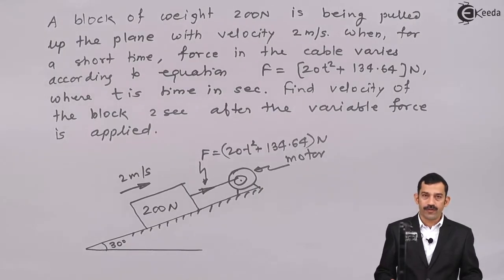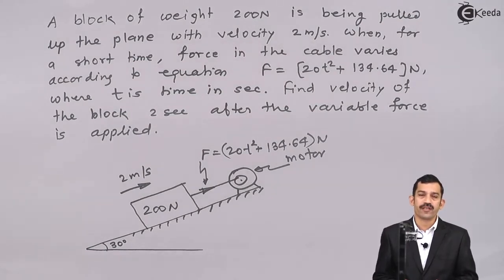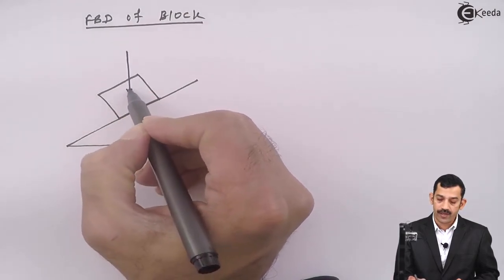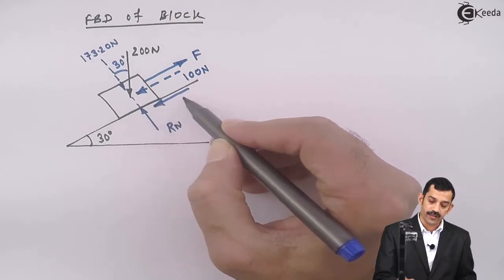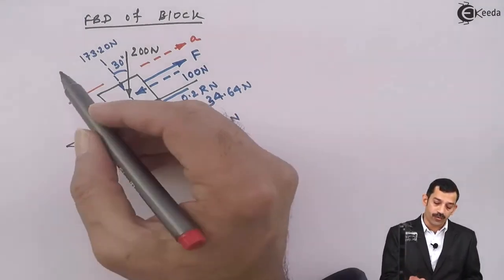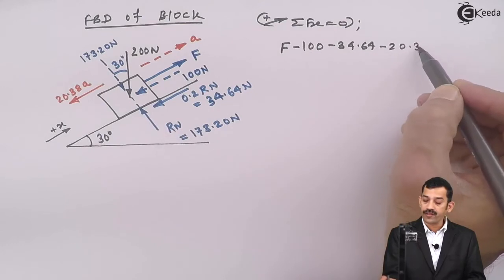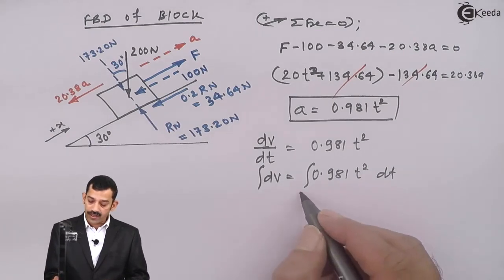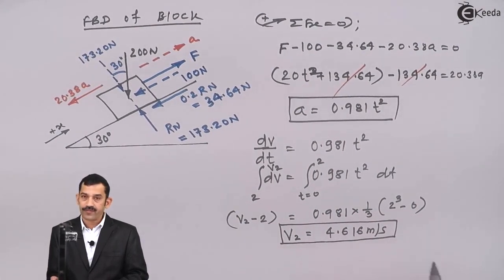Problem no 8 on D'Alemberts Principle in Kinetics of Particles